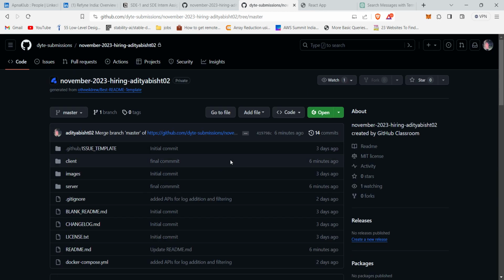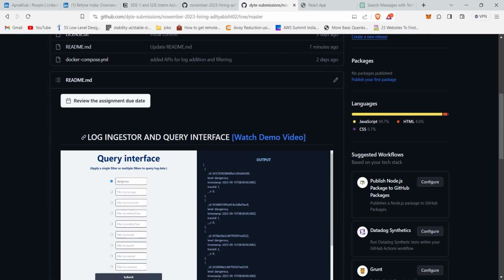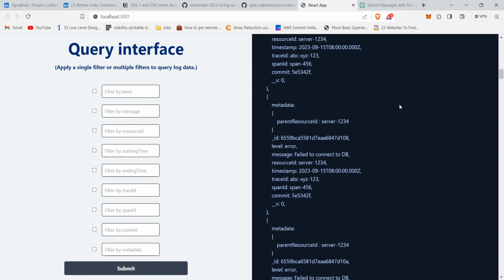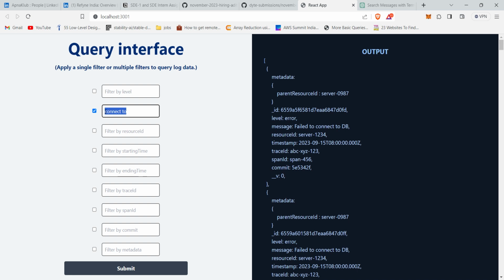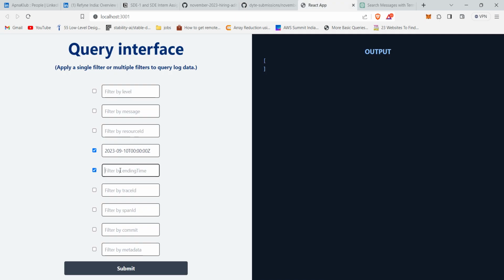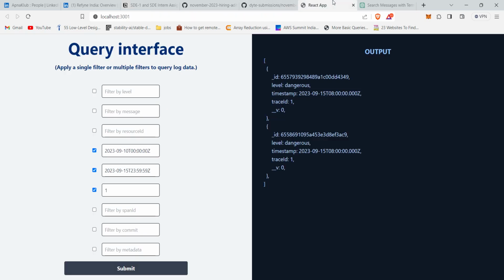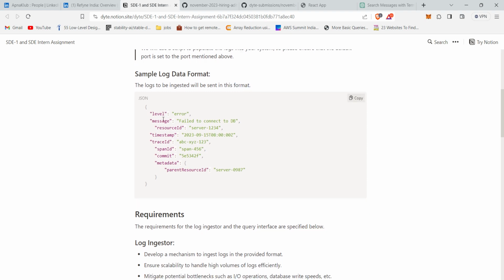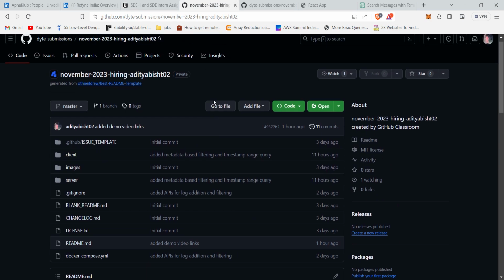Log ingestor and query interface